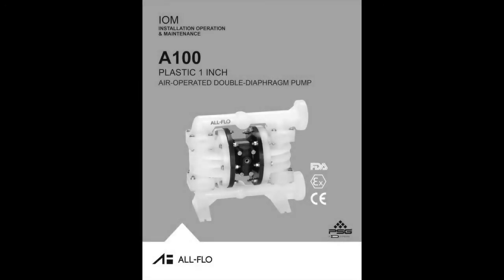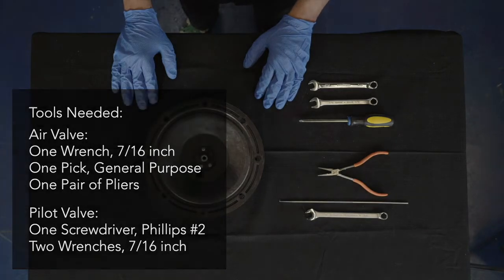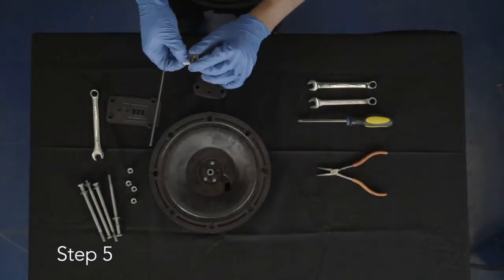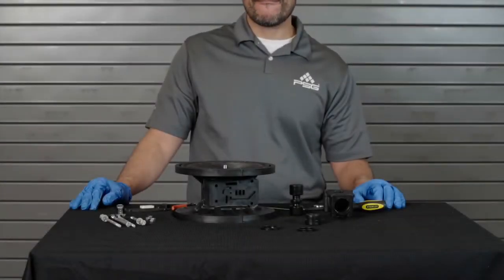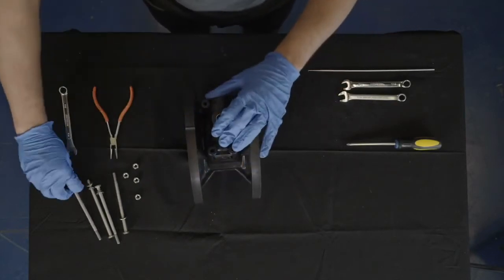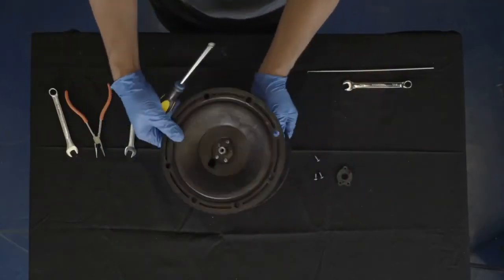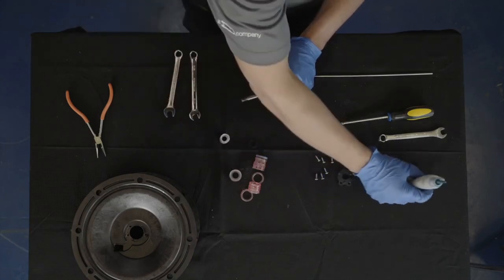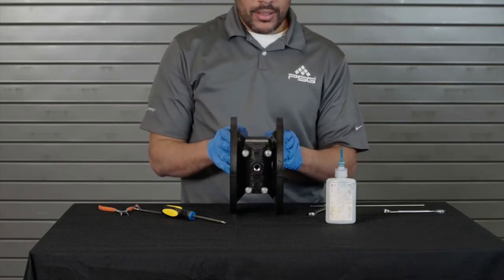All-Flo A100 Plastic Pump: Repair and Assembly of Air Valve and Pilot Valve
In this video, the A100 Plastic Pump gets an overview involving repair and assembly of an air valve and pilot valve.